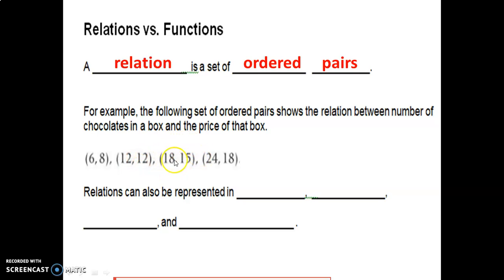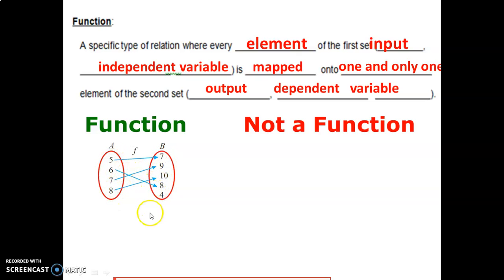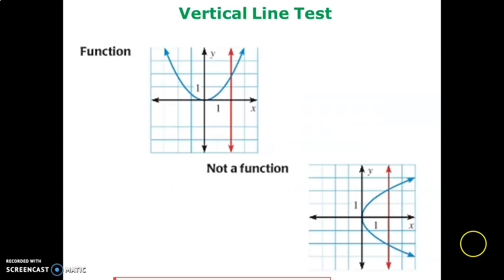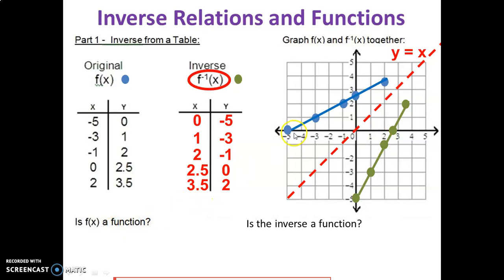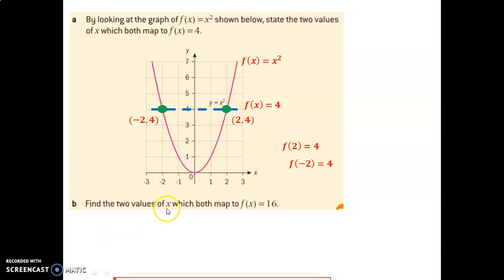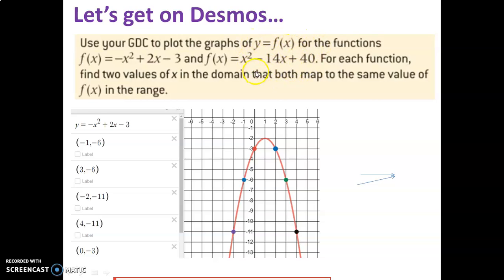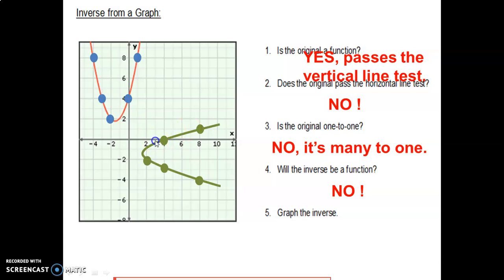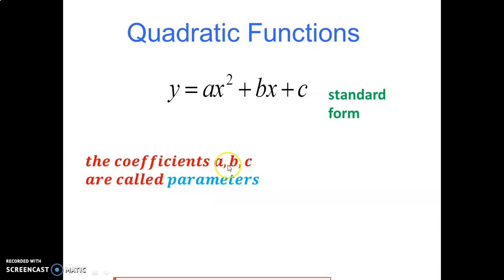Skill Video Quadratic Functions